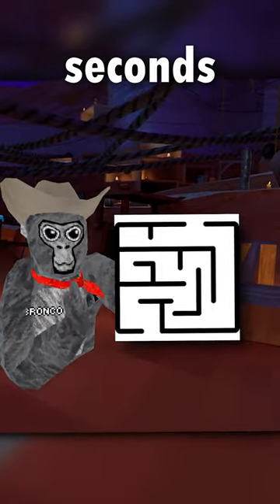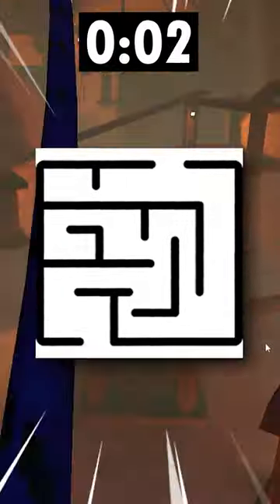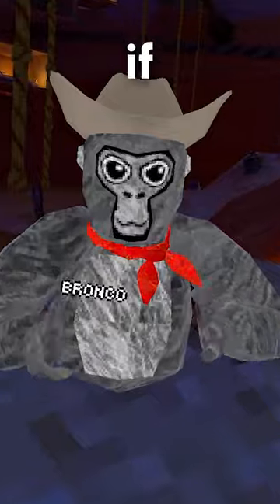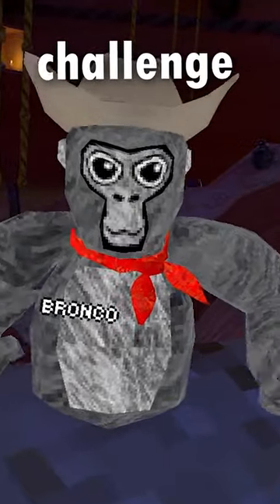Watch This Video If You PLAY Gorilla Tag..